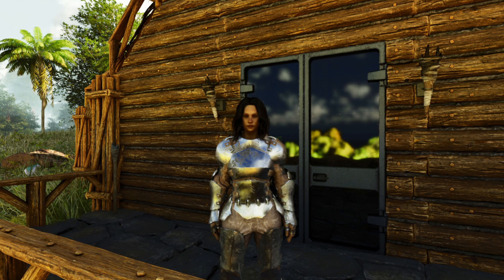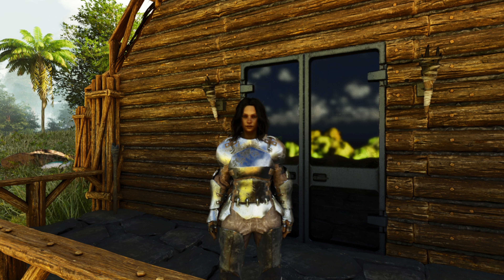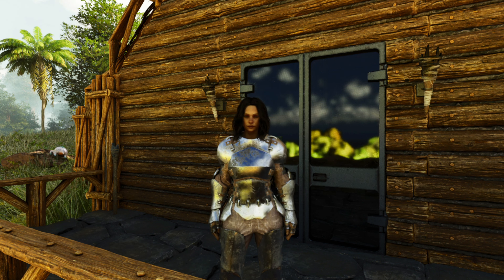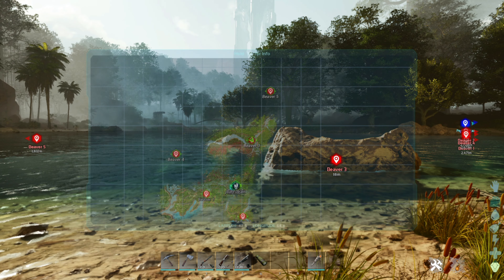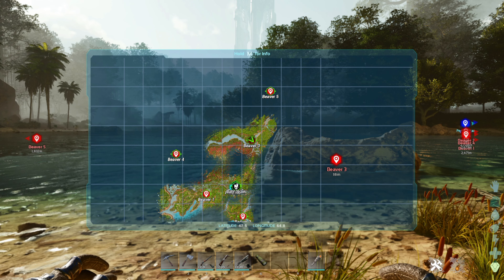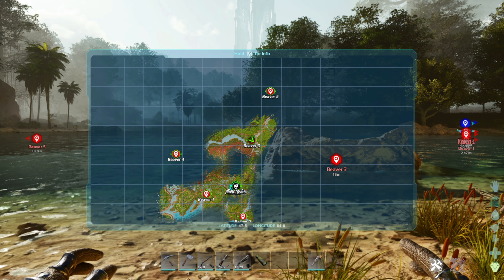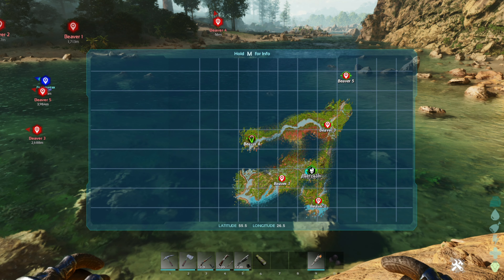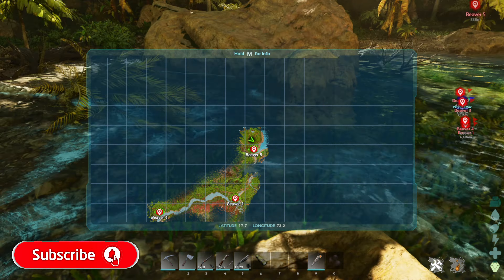WHERE TO FIND CEMENTING PASTE / BEAVER DAMS / CHITIN IN ARK SURVIVAL ASCENDED